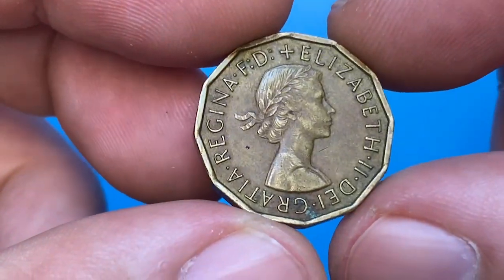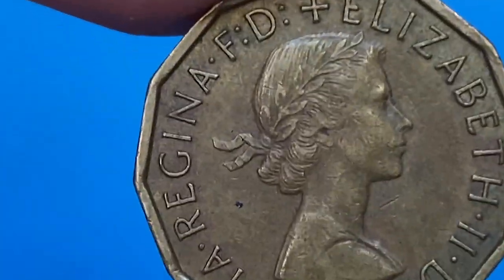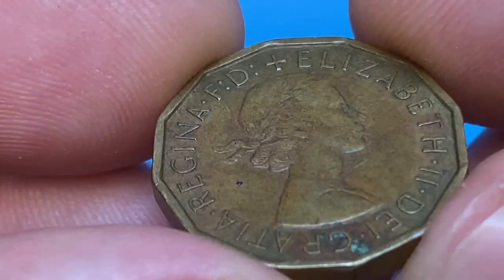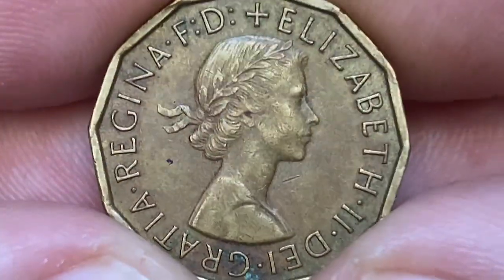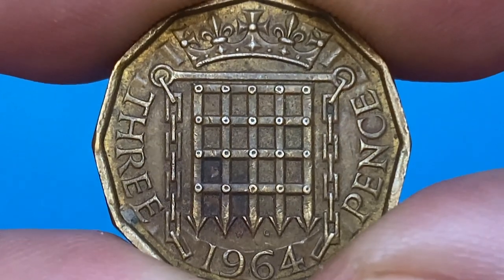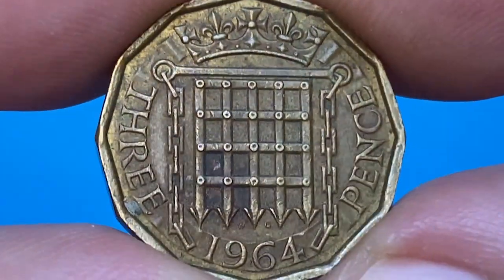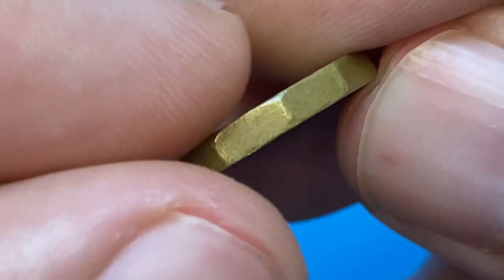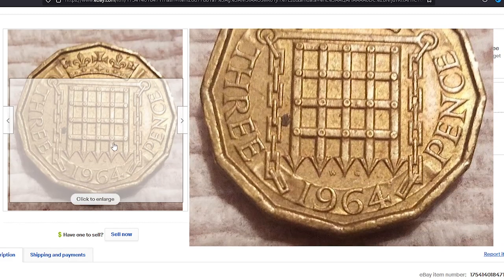Three Pence Coin REAL Price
In this video, we'll show you how to find the real price of a 1964 Three Pence Coin. This is a classic coin to study for collectors and investors, and we'll give you the lowdown on what to look for when buying or selling this coin.

If you're interested in coins or want to learn more about classic British coins, then this video is for you! We'll show you the real price of a 1964 Three Pence Coin and give you tips on how to identify and buy this coin.